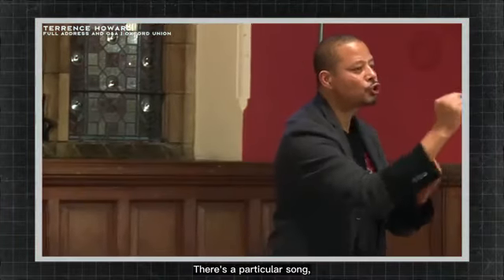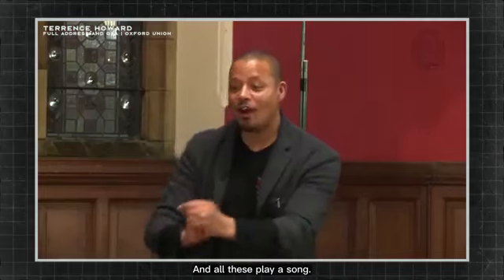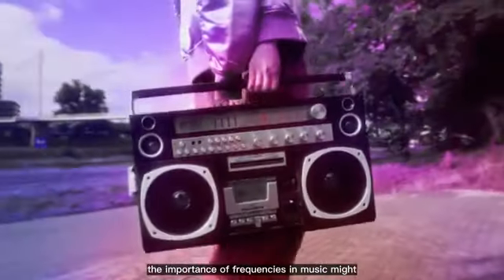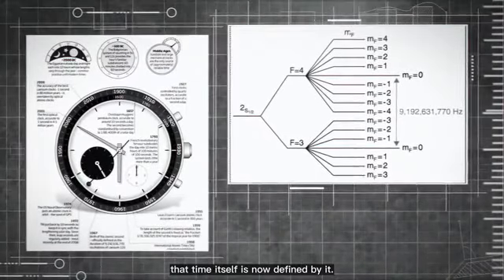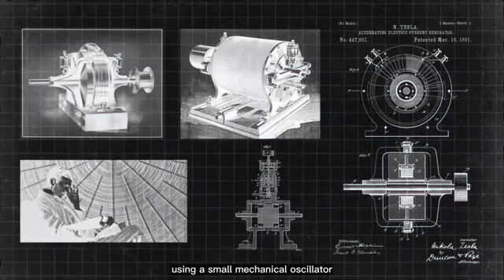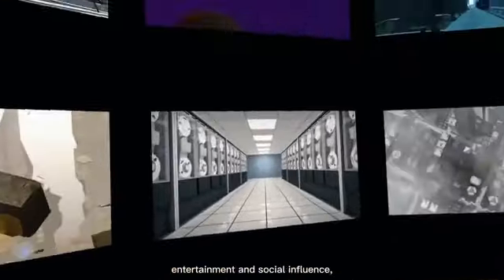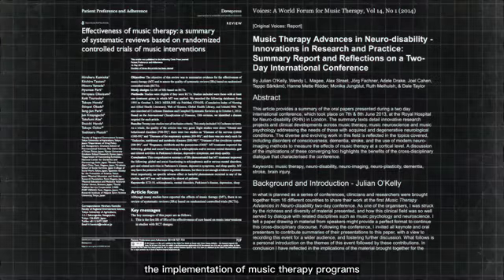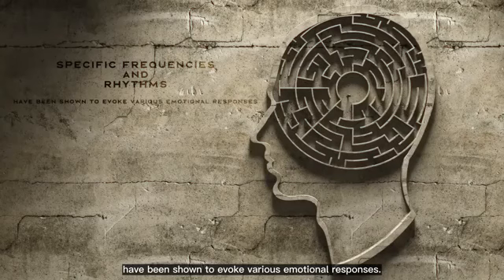Hidden_Knowledge by Terrence_Howard